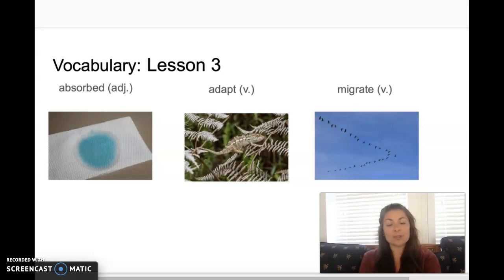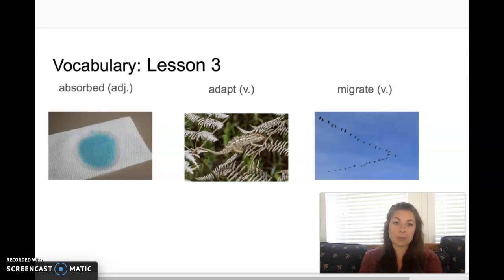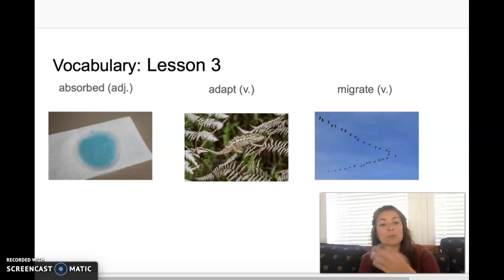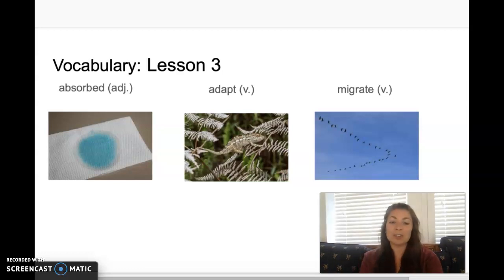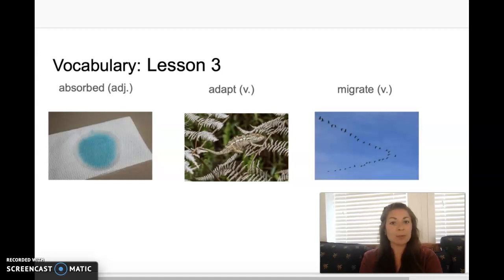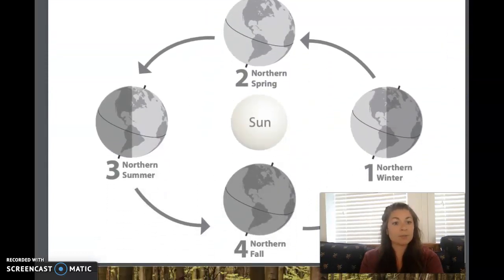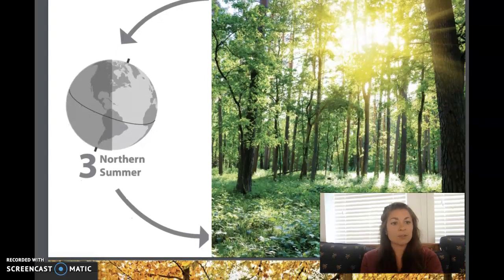Knowledge 6 L3